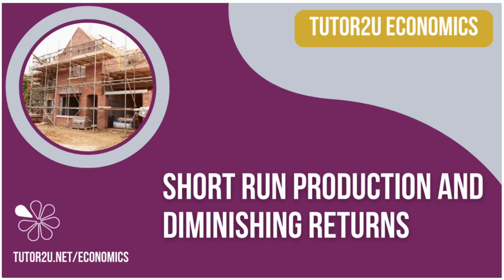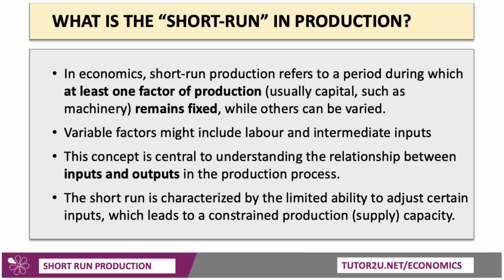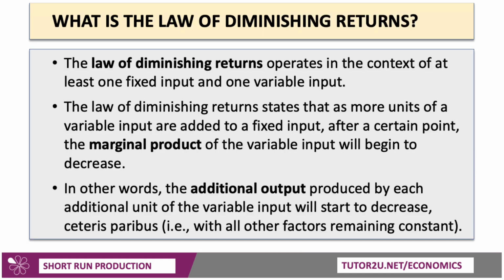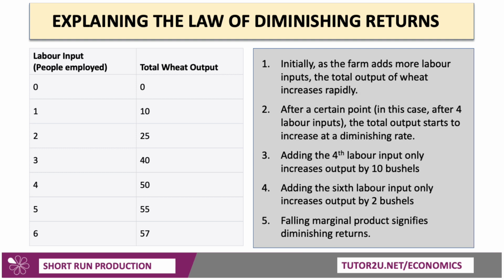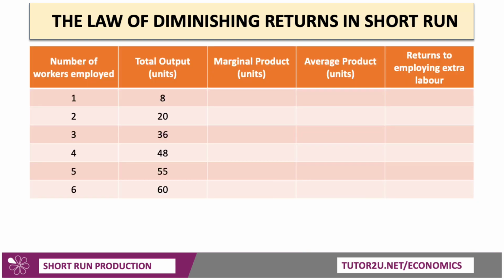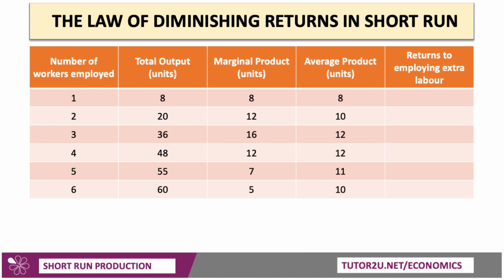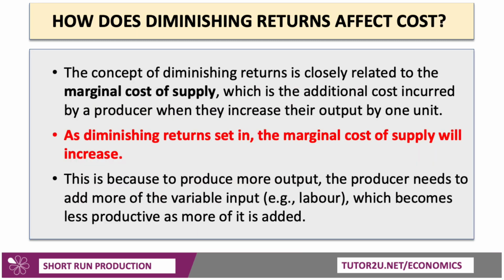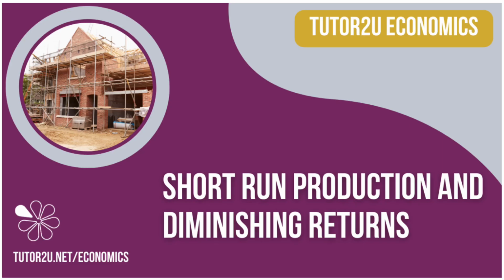Explaining Short Run Production & Diminishing Returns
This video looks at the diminishing returns in short run production.